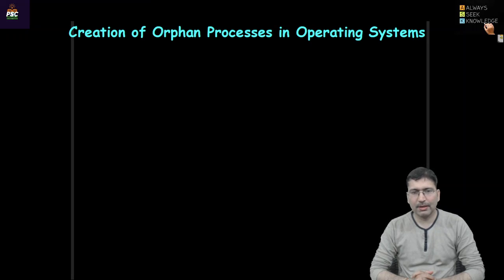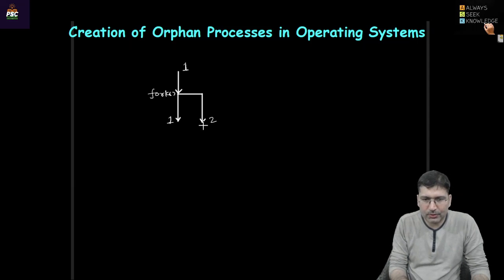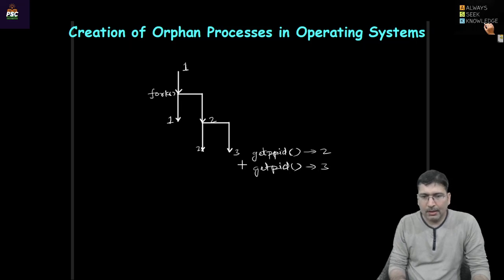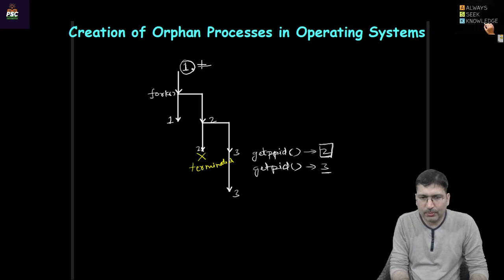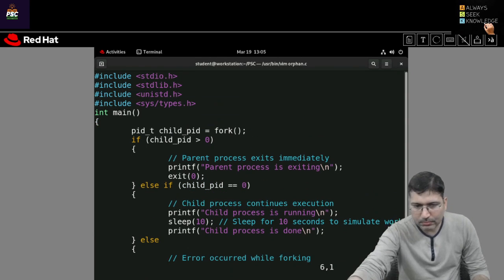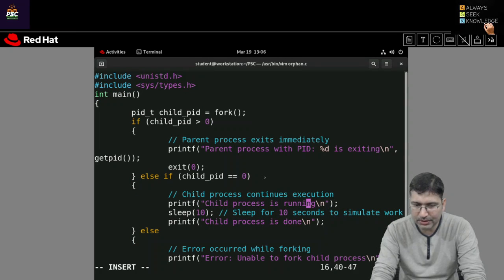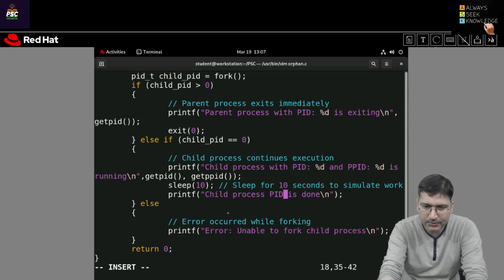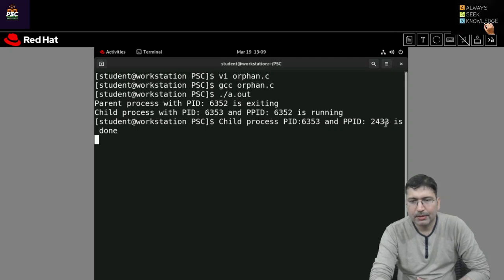Lab Exp 05:: Orphan Process Creation in Operating Systems using C Programming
This video will help you to understand Orphan process creation in C programming with in 10 minutes.